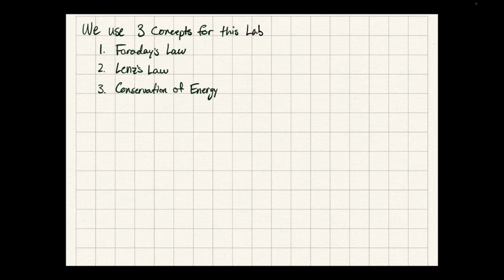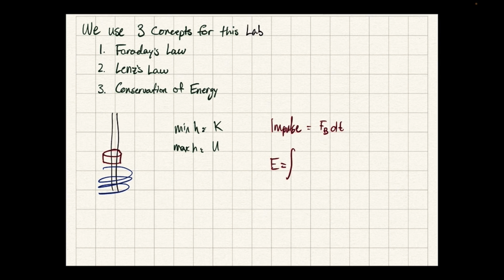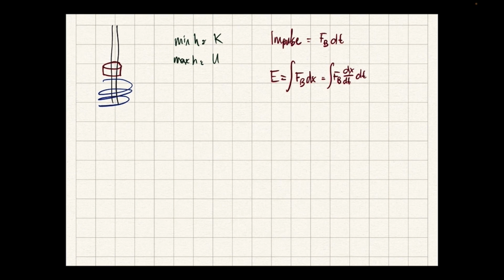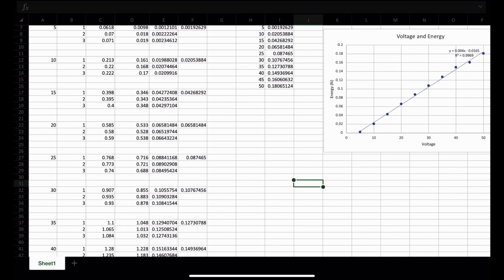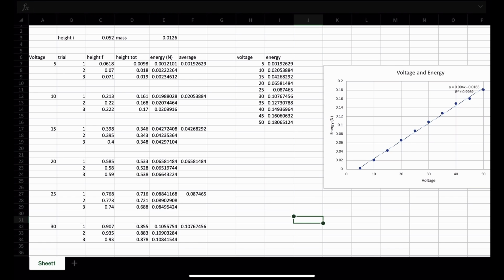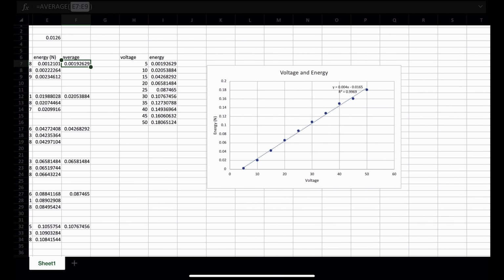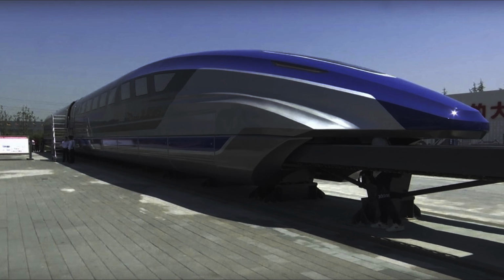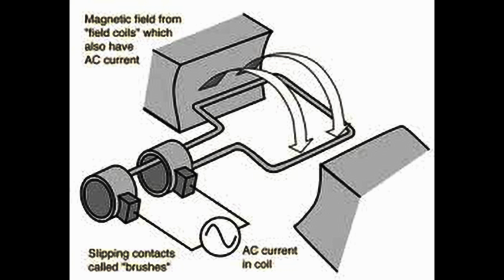Physics Lab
Launching rings with electricity!
Caleb, Jonathan, and Corbin's Physics lab project